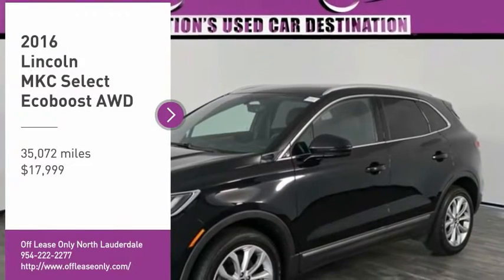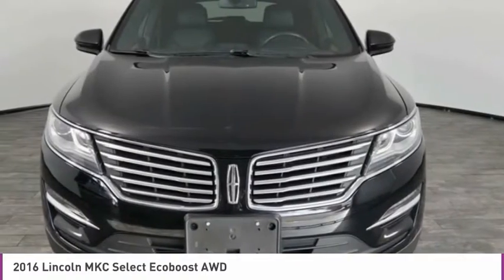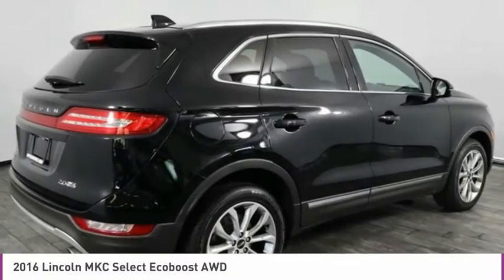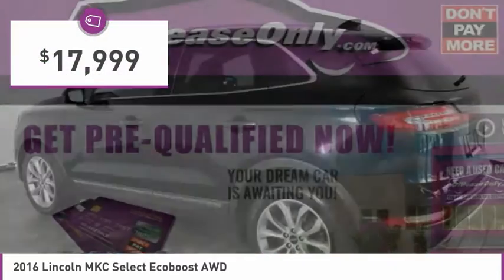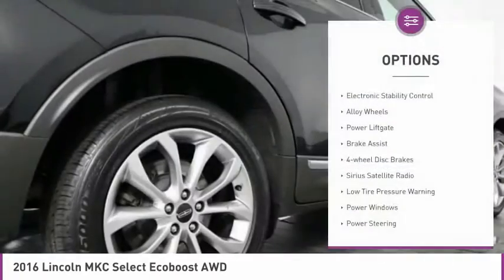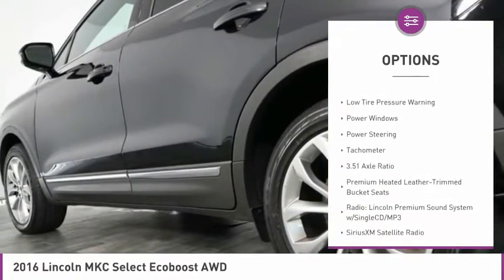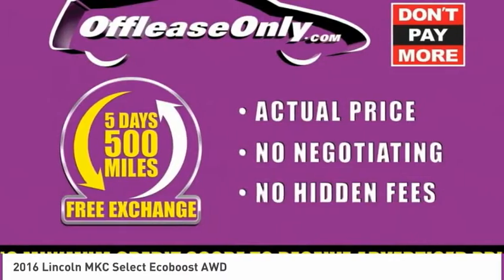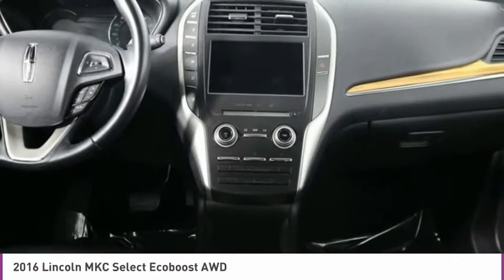2016 Lincoln MKC B284127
2016 LINCOLN MKC North Lauderdale, FL
Stock# B284127

827 South State Road 7

*Navigation | Rearview Camera | Heated Seats | Satellite Radio | Voice Control | Stability Control*

Our 2016 Lincoln MKC Select AWD presented in Black Velvet delivers performance and refinement in one outstanding package! Powered by a TurboCharged 2.0 Liter EcoBoost 4 Cylinder that offers 240hp and executes flawlessly with the responsive 6 Speed Automatic transmission for astonishing passing authority. This All Wheel Drive team delivers confidence while showing off near 26mpg. Take a moment to admire the bold split-wing grille, alloy wheels, xenon headlights and LED taillights that beautifully enhance the sleek silhouette of our SUV.

Select offers a haven of comfort, convenience, and innovation. The cabin greets you with a wealth of amenities such as keyless ignition/entry, ambient lighting, dual-zone automatic climate control, an auto-dimming rearview mirror, rear parking sensors, driver memory settings, and steering wheel-mounted controls. Relax in power-adjustable heated leather seats and essential access information with the Sync 3 interface, navigation, voice controls, and an impressive audio system with two USB ports and available satellite radio.

Rest assured that stability control, anti-lock disc brakes and plenty of airbags have been carefully engineered to keep you out of harm's way. You'll also appreciate MyKey, which allows parents to set electronic parameters for when teenagers are behind the wheel. With its excellent road manners, impeccable style, and exemplary performance, you can be sure your Lincoln MKC will serve you well!